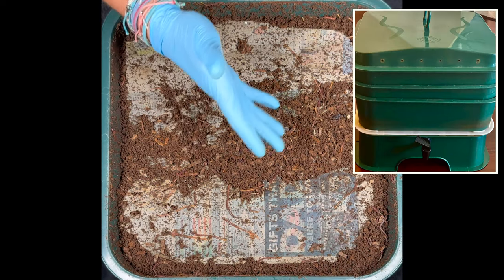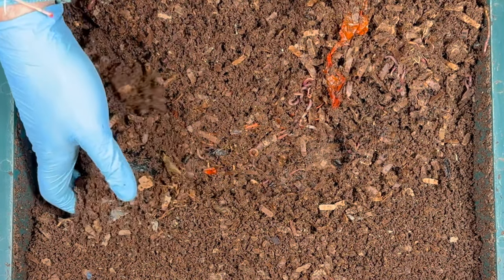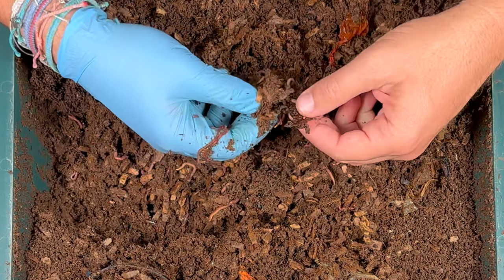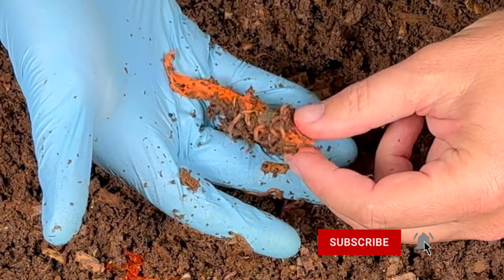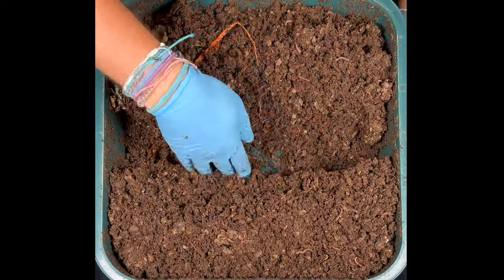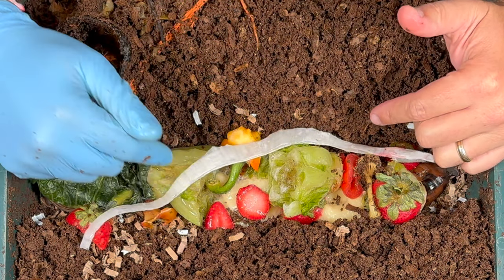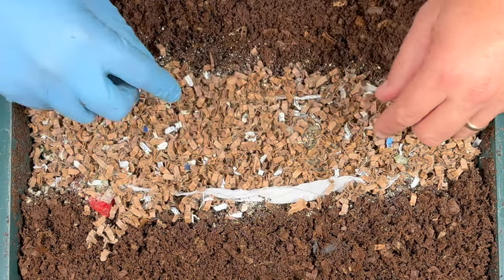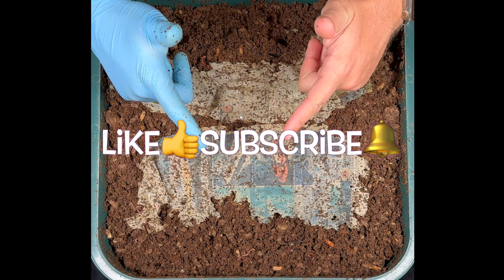4000 Compost Worms Devour Huge Carrots | Vermicompost Worm Farm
Food scraps to fertilizer in 11 Days! Carrot experiment was a success! My red wiggler & blue compost worms transform my cardboard, paper & food scrap waste into natural organic fertilizer in the form of worm casting filled compost or vermicompost for my garden & lawn! Let's find out what kinds of food you can feed them & even some "forbidden foods" that can actually be fed as long as you do it in smaller quantities. We'll also point out some slow foods and fast foods that your worms will love!

Also in this video we explore the last feeding in my VermiHut worm tower to see how the worms did & set them up for an extended absence as we take the Tiny Traveling Worm Bin on the road! We even show off how well they did with a forbidden food...lemon...and give them another one...onion!

Worm Bins I use:
20 Gallon Fabric Grow Pots
3 gallon Rubbermaid Roughneck tote

Equipment I use:
12 Sheet Cross Cut Micro Shredder (I use it to shred cardboard)

Other useful equipment for worm farming:
5 stackable sifter with different sized mesh

4 Ocean bracelets I wear

00:00 | Intro & recap
00:55 | First worm bin treasure
01:15 | Avocado shell update
01:27 | 1st carrot found
01:53 | What is left of half a lemon
02:25 | Mango seed & Avocado update
03:13 | 2nd carrot found
03:39 | Executive Producer for the win!
04:20 | 3rd carrot found
04:38 | Starting feeding with bedding
04:50 | Filling feeding zone
05:34 | Forbidden food
06:12 | Adding worm chow, coffee grounds & egg shell grit
06:37 | How much bedding to use
07:03 | Moisture in a VermiHut
07:41 | I forgot something!